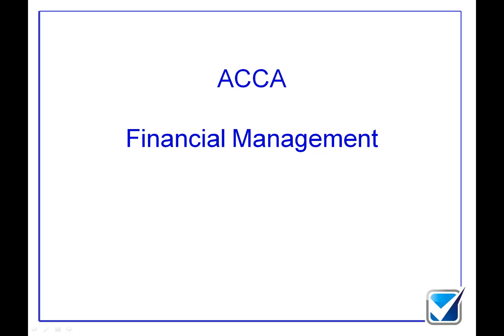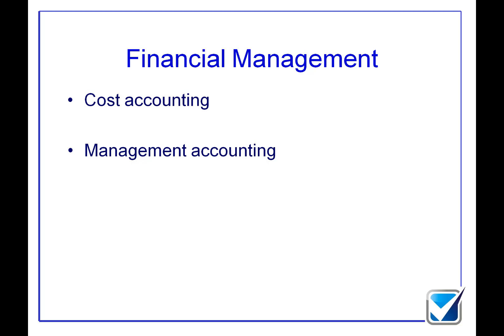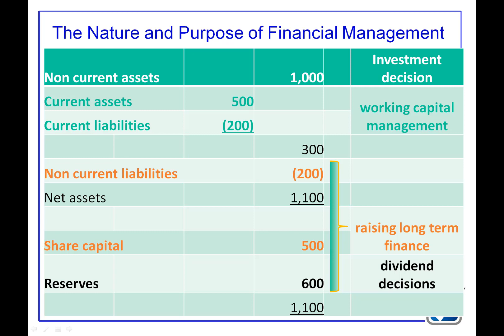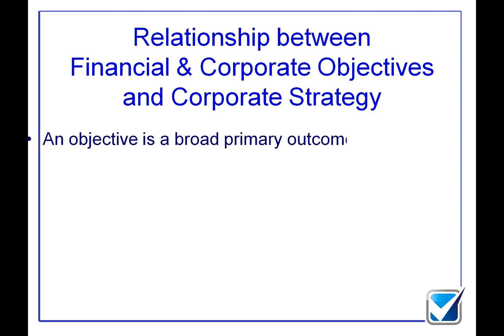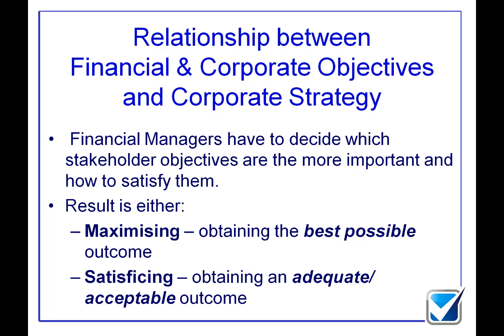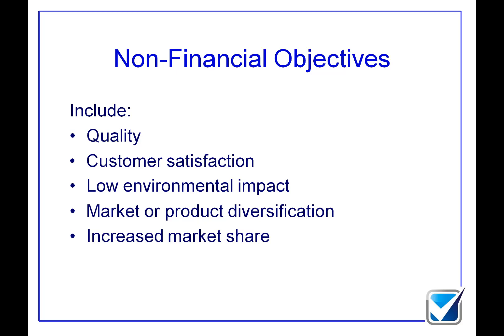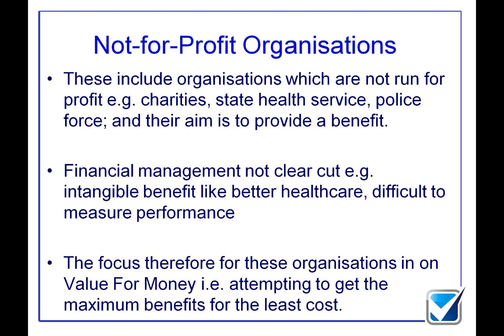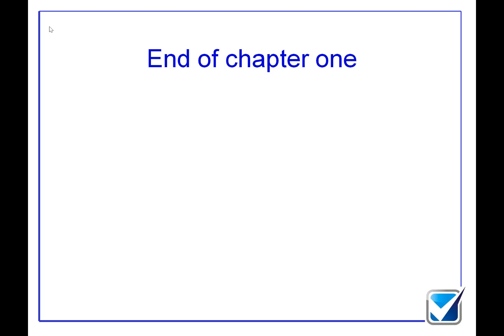ACCA Financial Management: Chapter 1 - Introduction to Financial Management Function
ACCA FM: Chapter 1 - Introduction to Financial Management Function

This is the first chapter of our online course, the full course is available for purchase at our website;